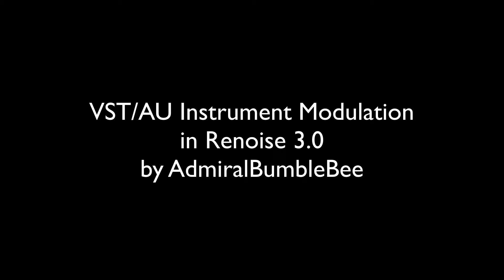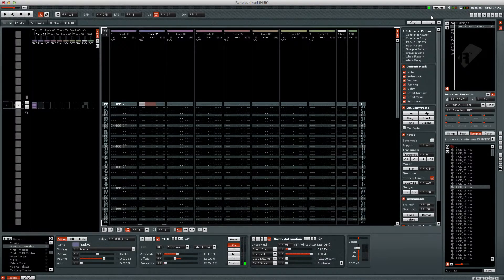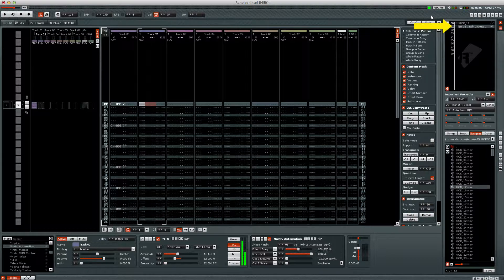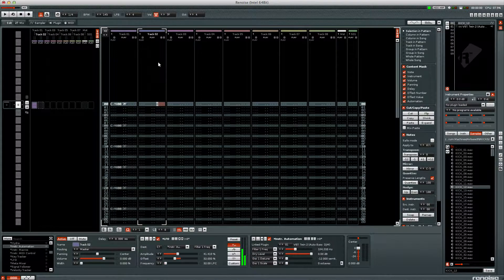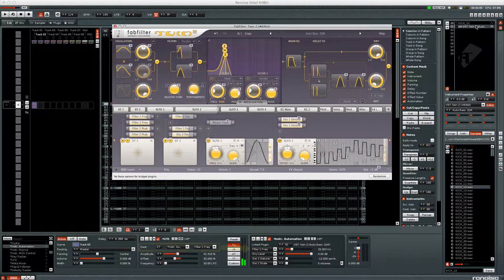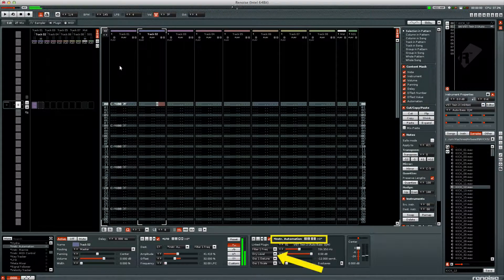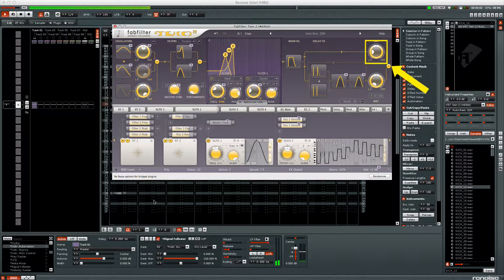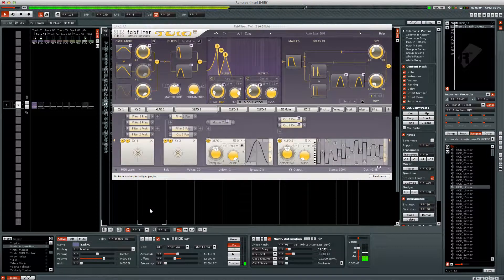Modulating VSTi and AU instruments in Renoise 3.0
How to use the Renoise meta devices to modulate the parameters of your VSTi and AU instruments in Renoise 3.0